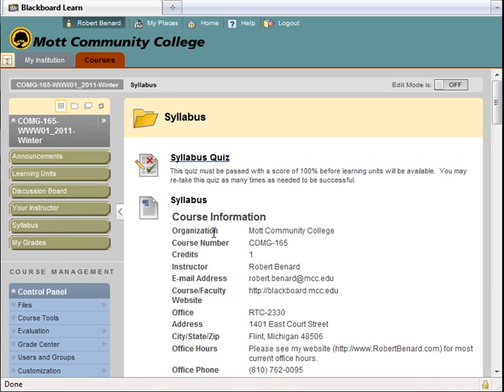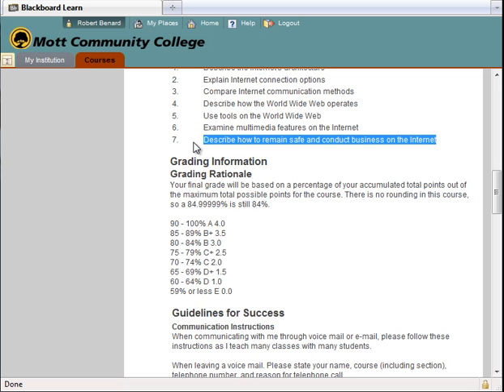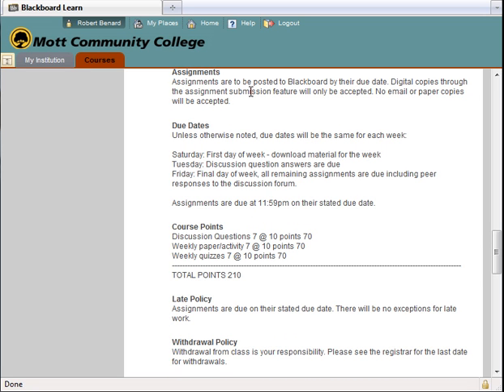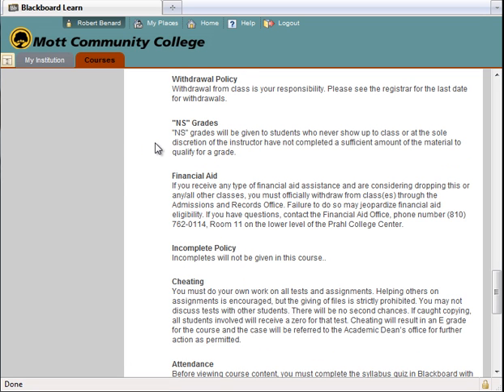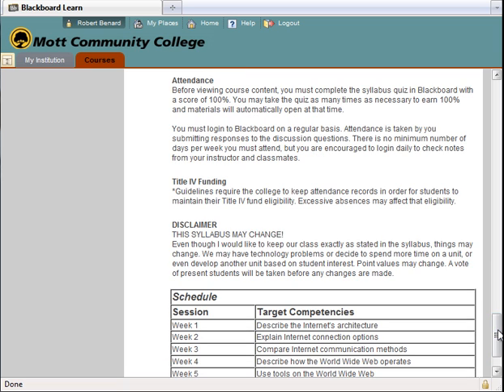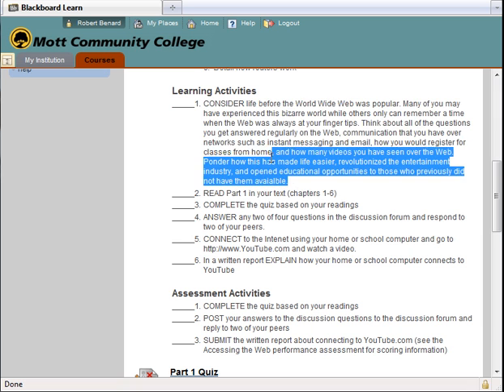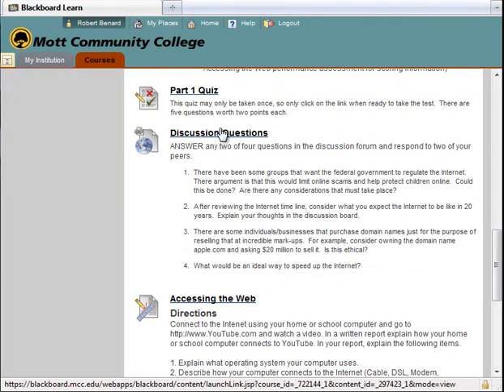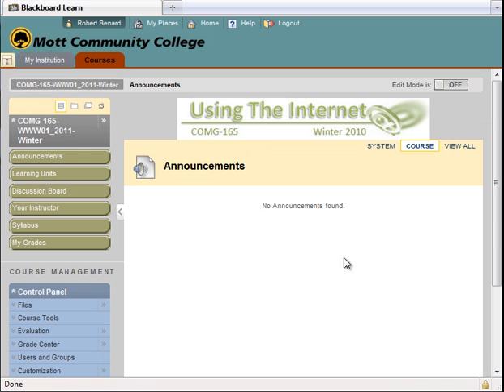COMG-165 Start-up Session